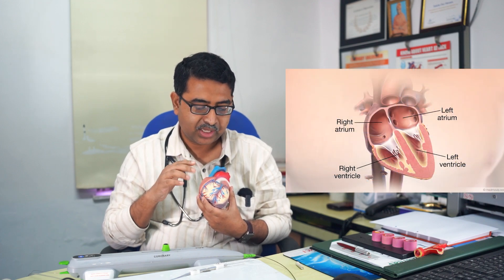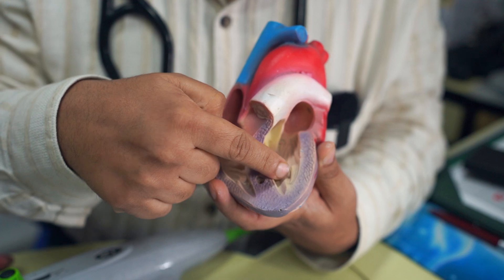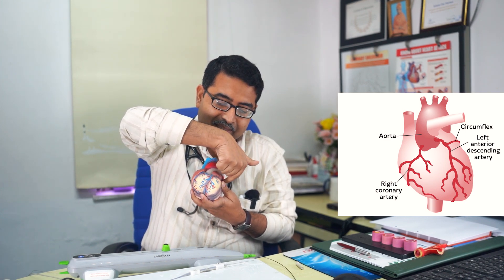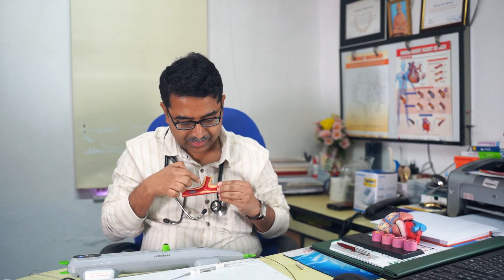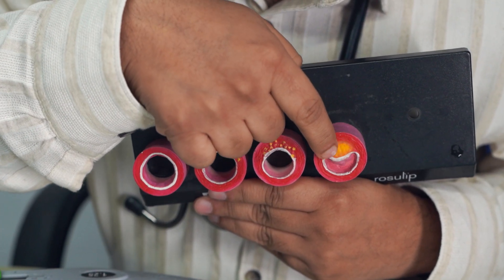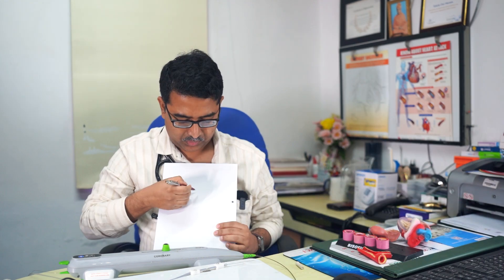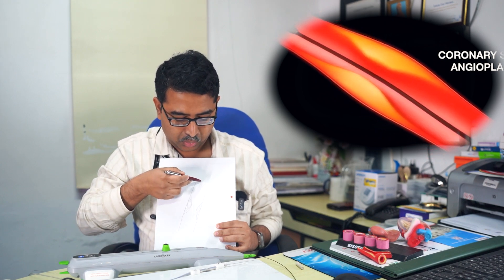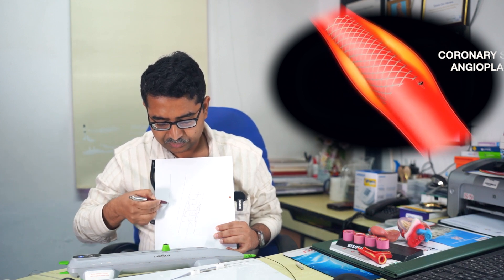ORBITAL ATHERECTOMY - The Latest Technology for Coronary Calcium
Coronary artery calcium makes it extremely difficult to do angioplasty and makes the procedure complex and risky. The chance of high calcium deposition in coronary blocks increases with age, diabetes, hypertension, high blood cholesterol, chronic kidney disease, dialysis patients, etc. In such complex angioplasty we need special tools , hardwires to break these hard calcium and make room for the balloons & stent to properly expand. ORBITAL ATHERECTOMY is the latest and safest tool so far for breaking these hard calcium. This video demonstrates the ORBITAL ATHERECTOMY devices and how it cuts through calcium.
For further queries please write in the comments section-

'Dr.  Siddhartha  Mani'  is available at R. N. Tagore Hospital ( 124, EM Bypass, Mukundapur, Kolkata- 700099) Cardiology OPD - Monday to Friday, 9 am to 2pm. Fees Rs 1500/-.
For Emergency admissions, available 24*7 at R. N. Tagore Hospital Emergency.

R. N. Tagore Evening Special Clinic -

Narayana Health Speciality Clinic
1962,Rajdanga Main Road, Opposite to GST Bhawan
Kolkata 107
Tuesday , Friday 7 pm
Fees- Rs 1500/-

Private Clinic-
National Kidney and Prostate Clinic
1212, Purbalok Road, Kalikapur, Kolkata-99
Fees Rs 1500/-.

Tridhara Clinic Patuli
Tuesday 6pm
Fees Rs 1500/-

For online consultation pay Rs 1000 via Google Pay 👇 or Account transfer👇
and whatsapp a screenshot to 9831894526